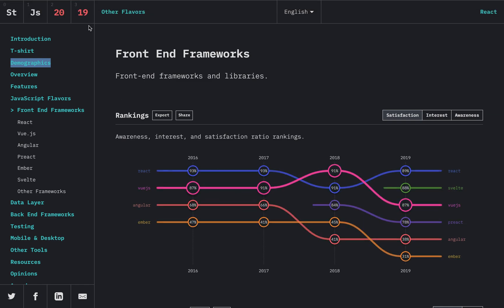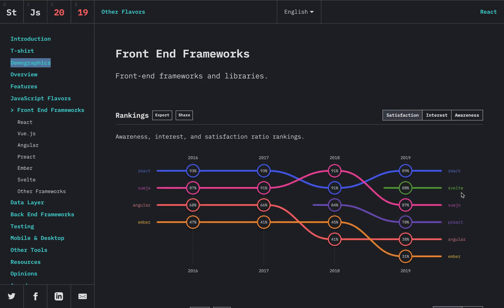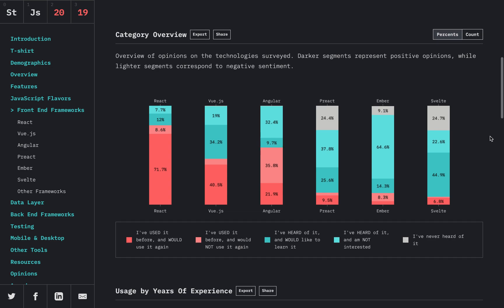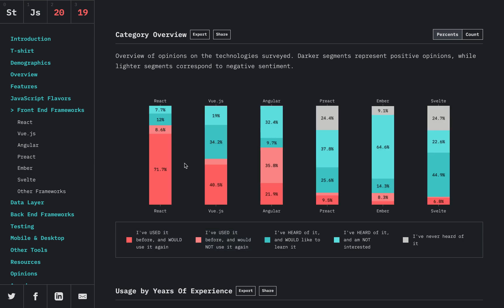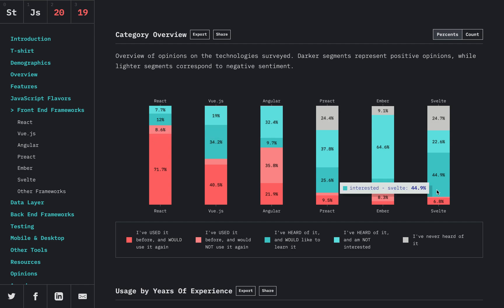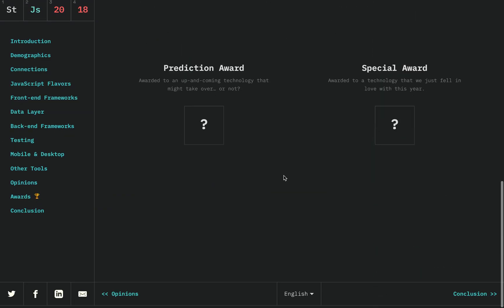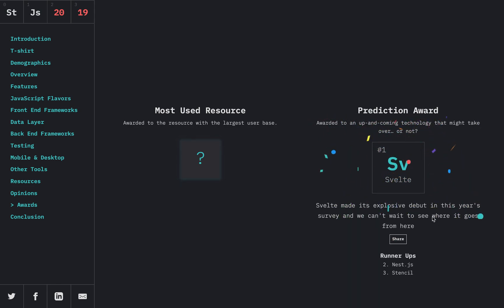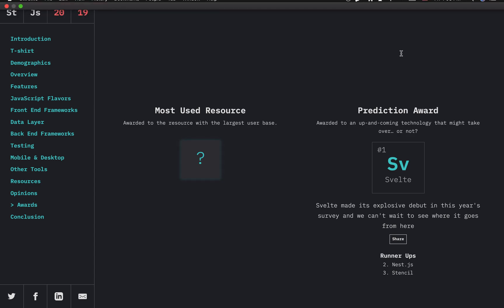State of Javascript (How did Svelte do??)